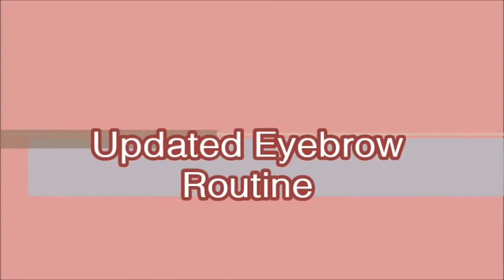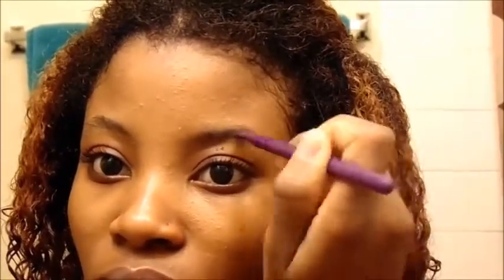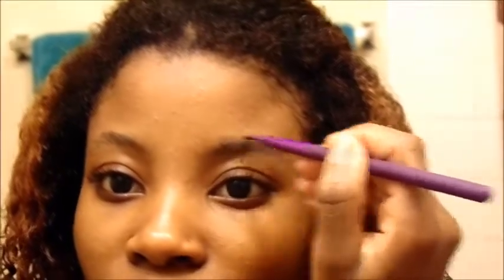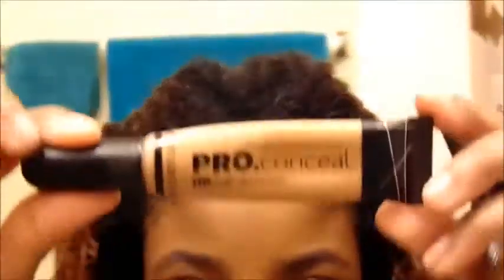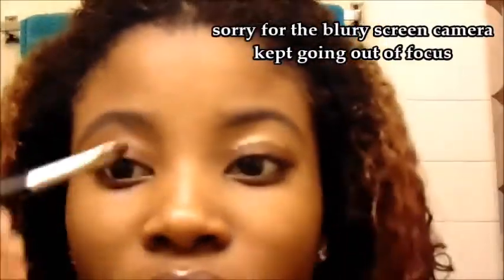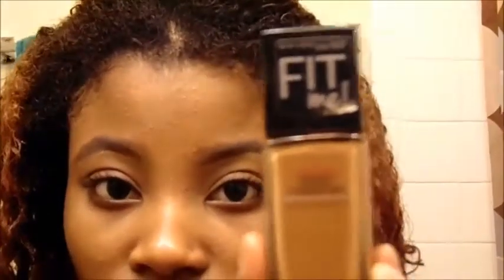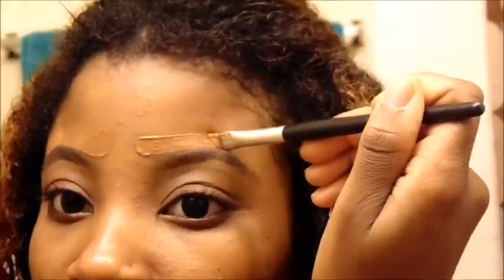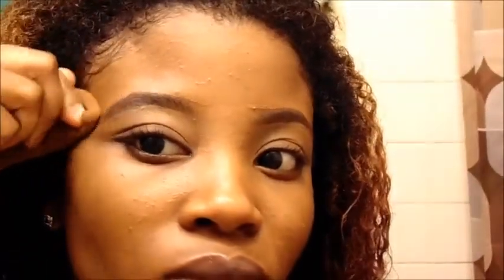Updated Eyebrow Routine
Todays vlog is about herdana doing her eyebrows and showing her eyebrow routine.

Hey everyone Im Herdana and Im a mother of two boys my channel consists of Family Vlogs Pregnancy Vlogs & mommy advice & Day in the Life Vlogs, Toddler Updates & much more for serious inquiries email me at

Follow Herdana @short2qute Follow Israel@issydakidd